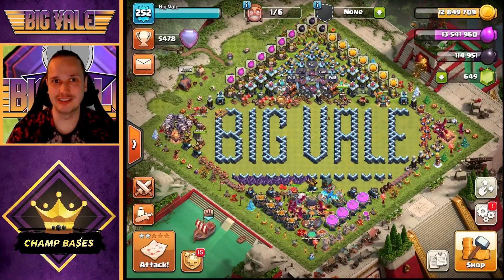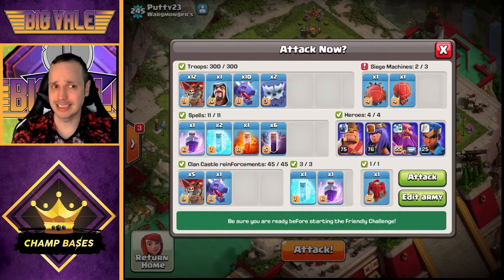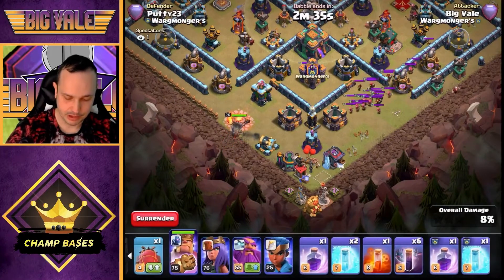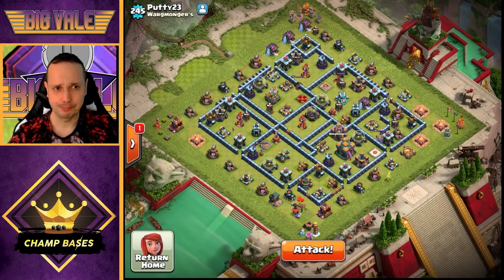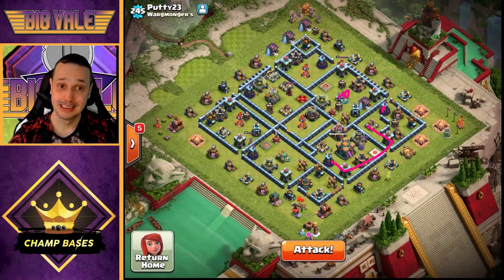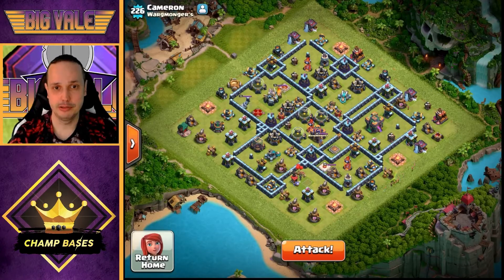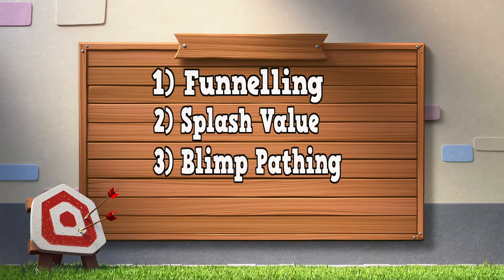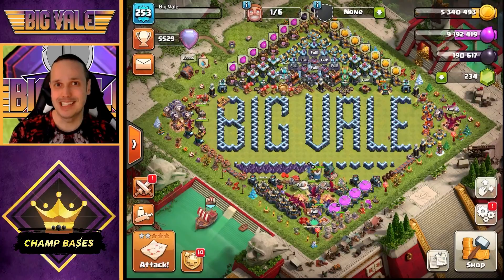How to 3 STAR with DragBat!!